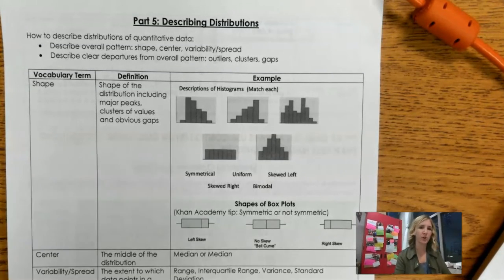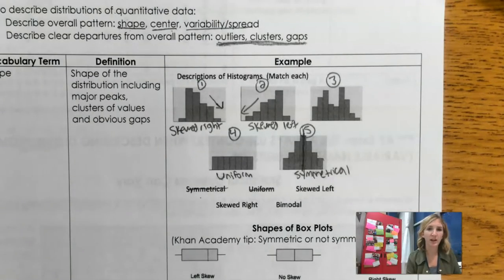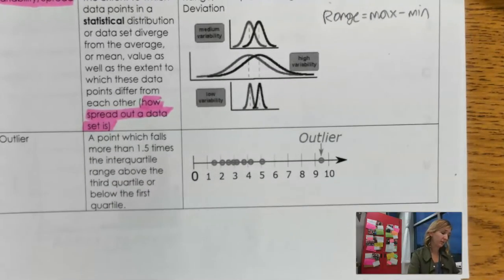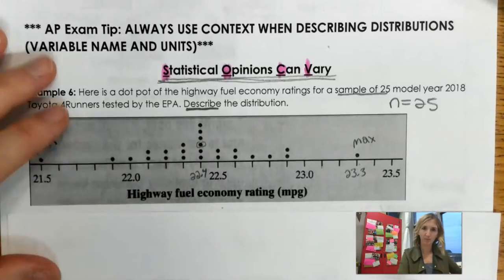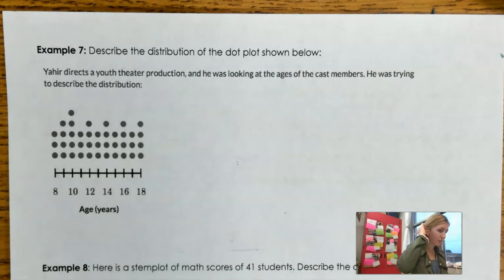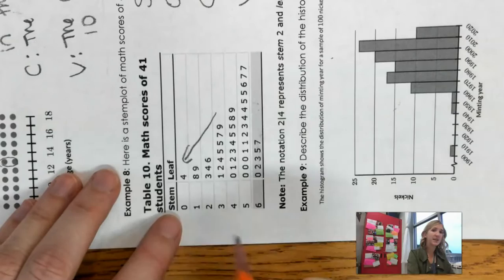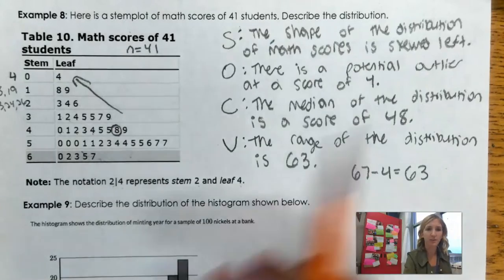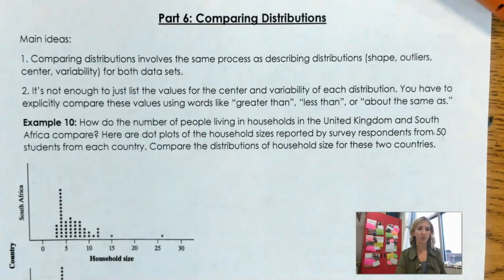Packet 2 Continued Describing Quantitative Data